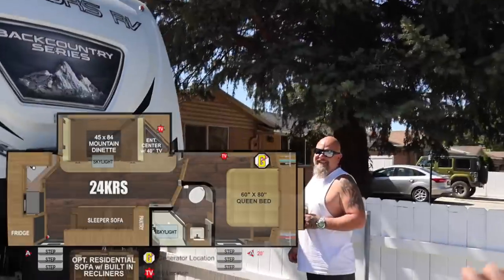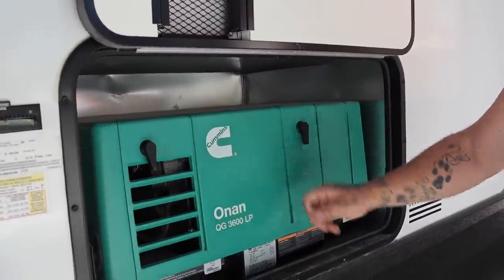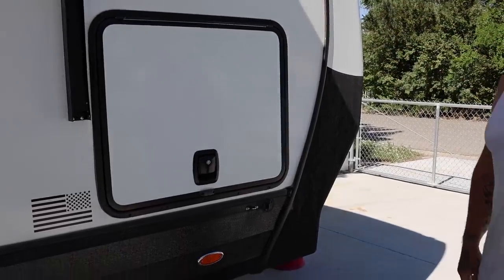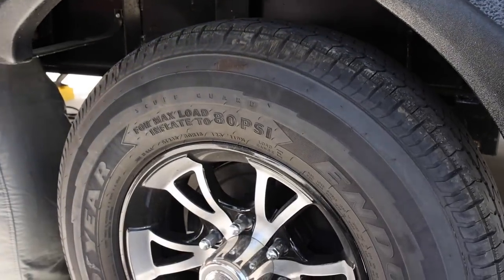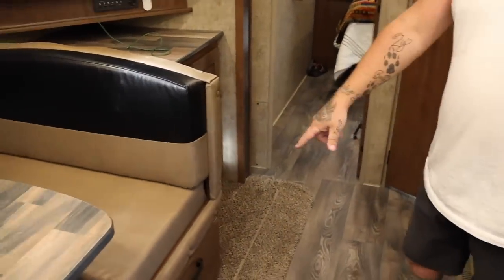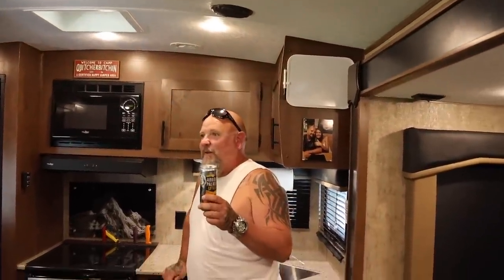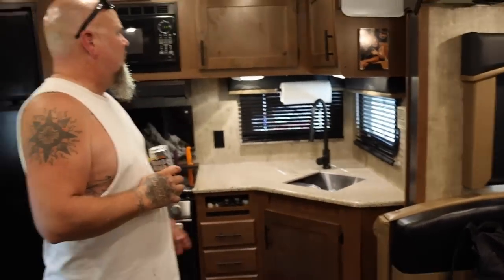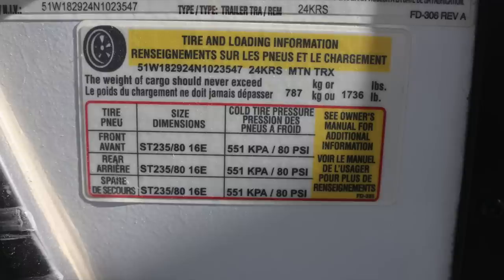ORV Owner Review: This Is The Most Overbuilt Travel Trailer I've Ever Seen!!!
There's a lot of great travel trailers on the market but this Outdoor RV Back Country Mountain Series is by far the most over built rig I've ever seen!

X-Chock Wheel Stabilizer - Pair